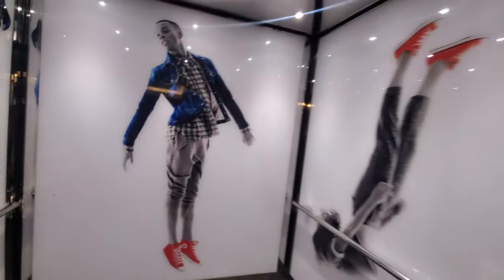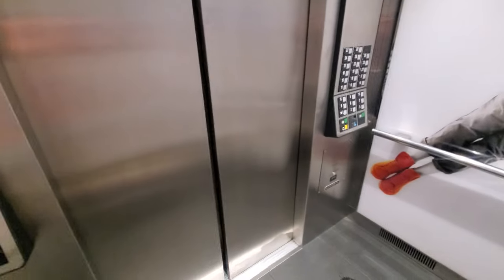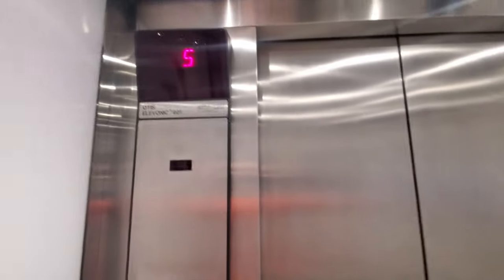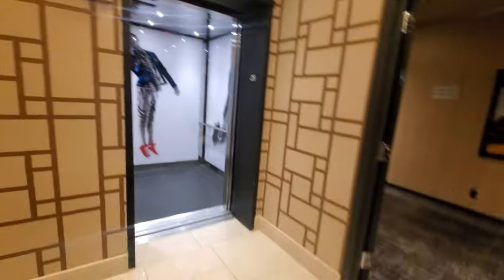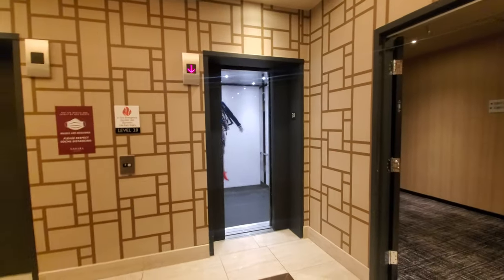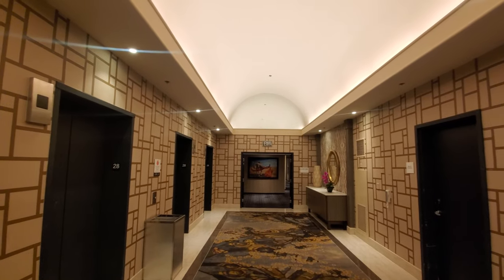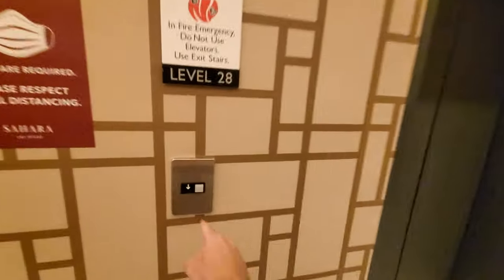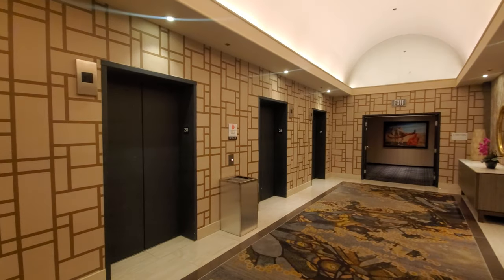Otis Tractoin Elevators at the Marra Tower, SAHARA Resort, LAs Vegas, NV